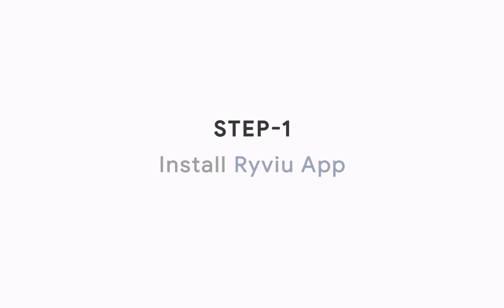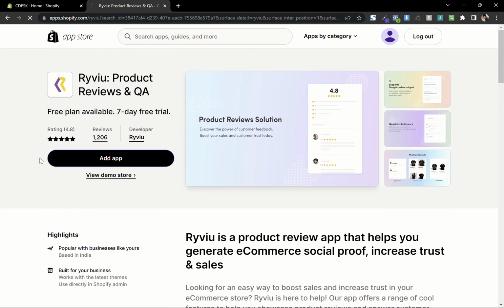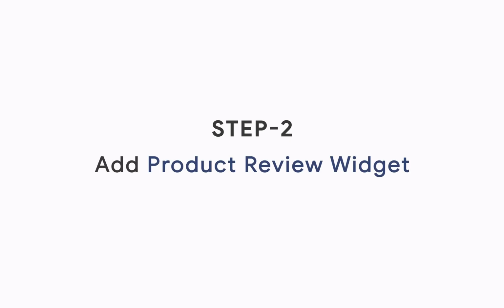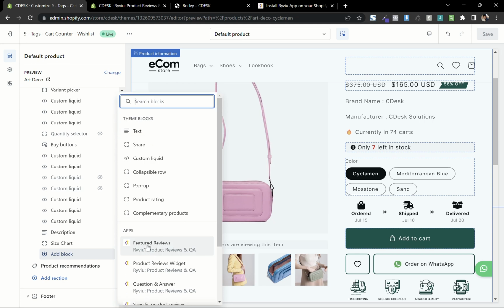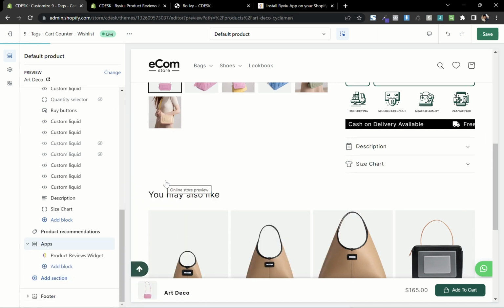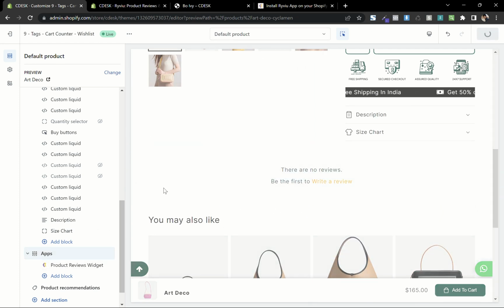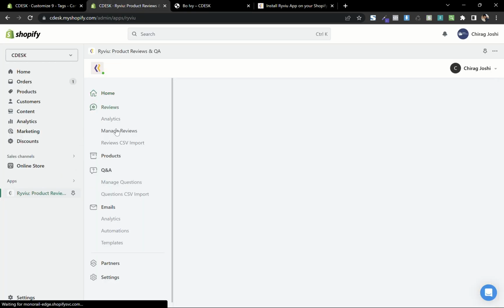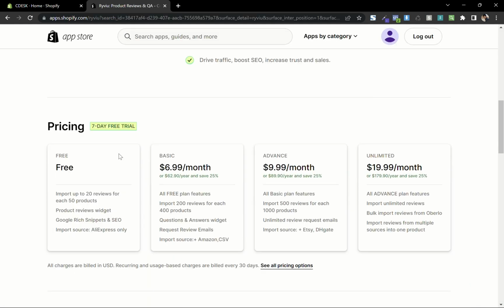Add Reviews to Shopify Store for Free | Image Reviews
❤️ Hello Everyone
In this video, we'll see how you can add reviews to your shopify store for free, where customer can add image reviews.

00:26 Step 1  ➜ Install the ryviu app from the shopify app store
01:46 Step 2 ➜ Add Product Review Widget into theme